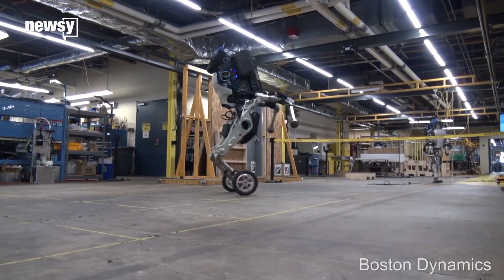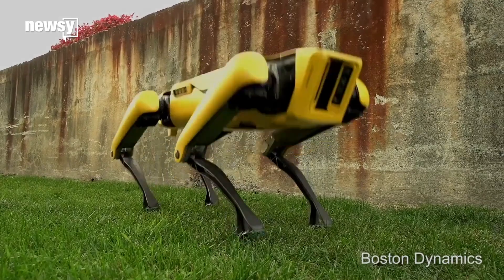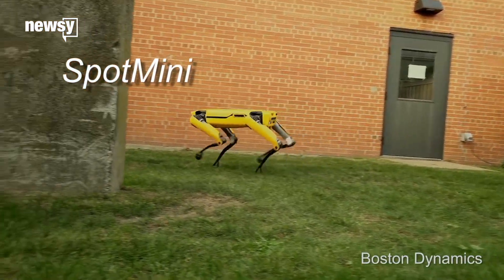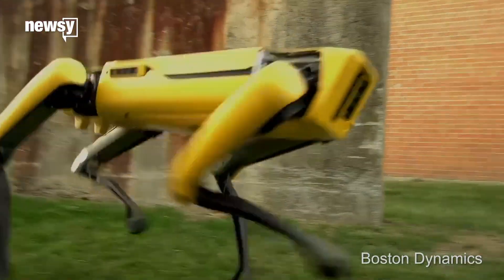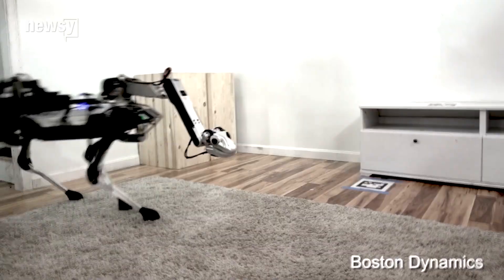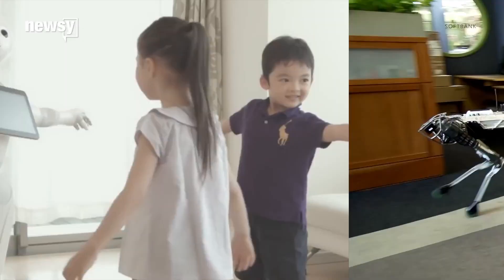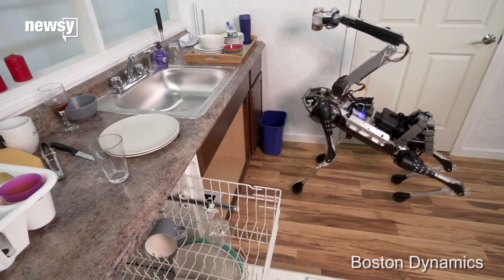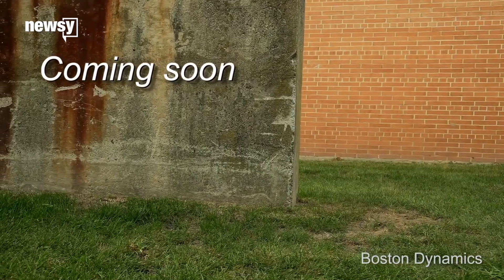SpotMini robot dog gets an update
Details are scarce but it looks more agile, too.